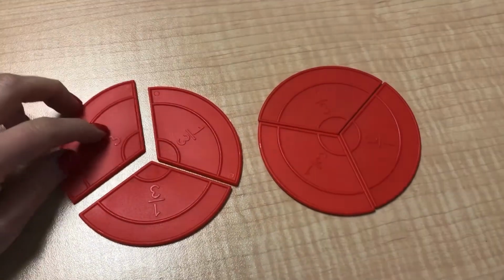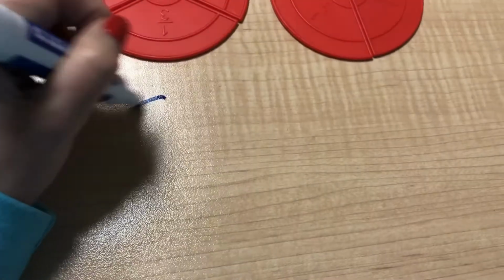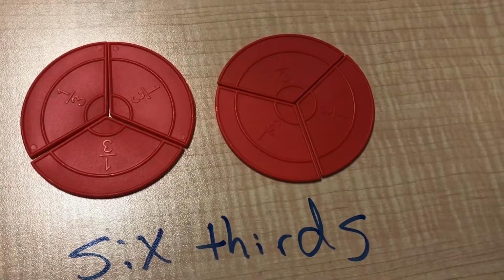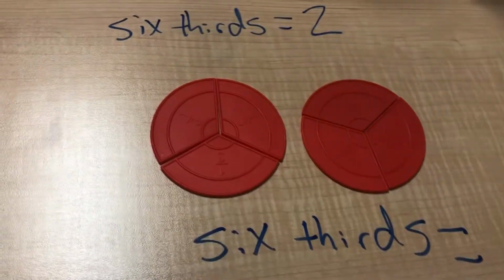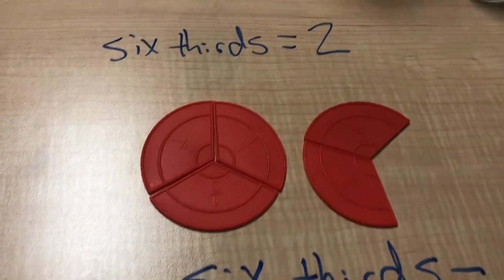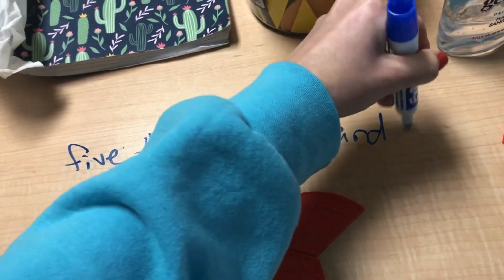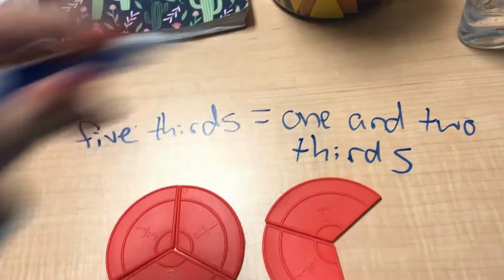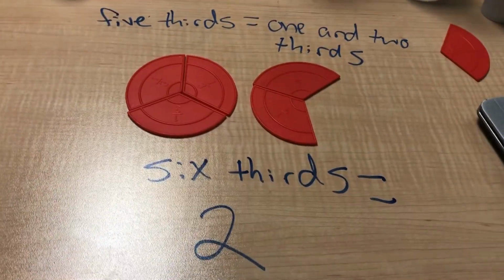2nd fractions 2.3C